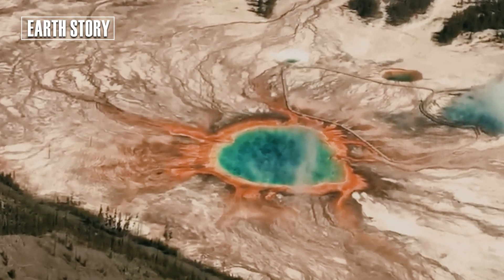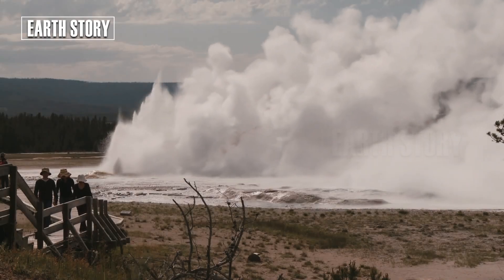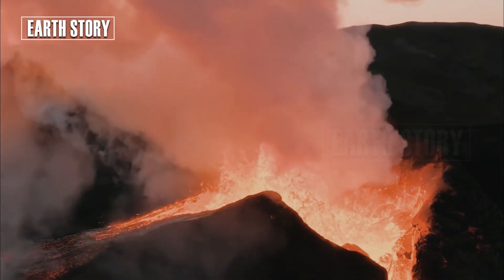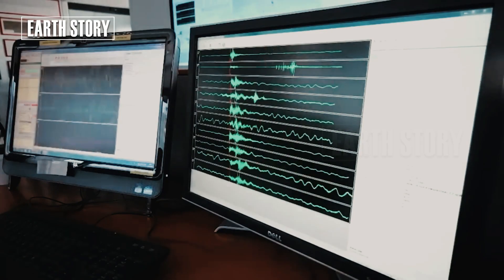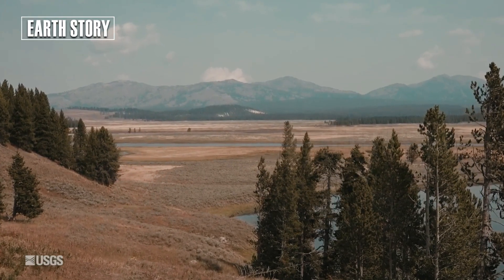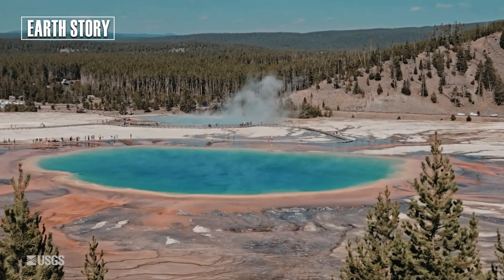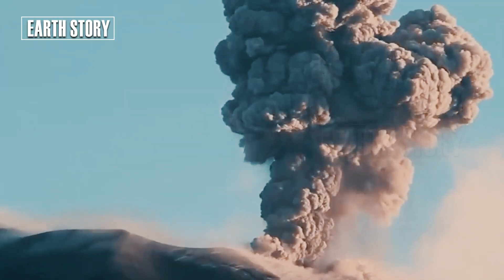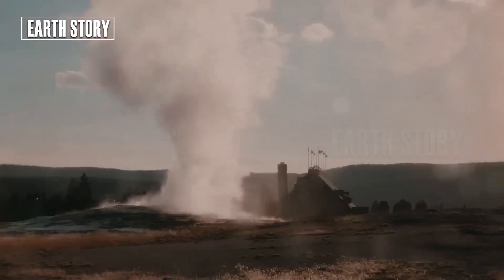Yellowstone's Giant Magma Pool Erupts Unstoppably | Millions of Visitors Terrified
In this video, we'll explore three interconnected phenomena at Yellowstone: geyser eruptions, magma movement, and earthquakes that occur beneath the park.